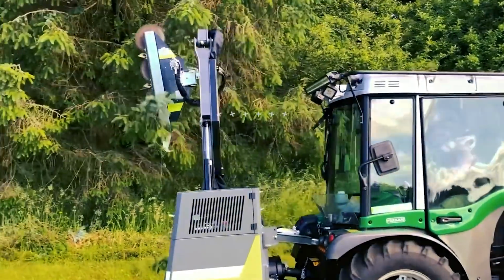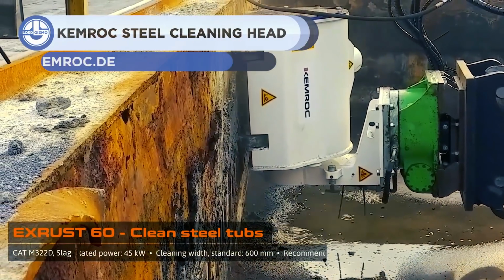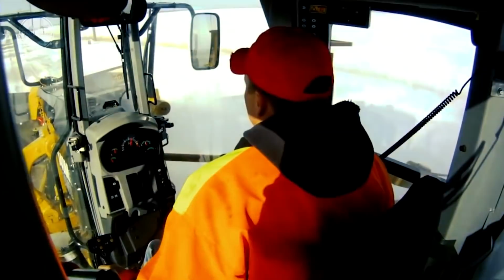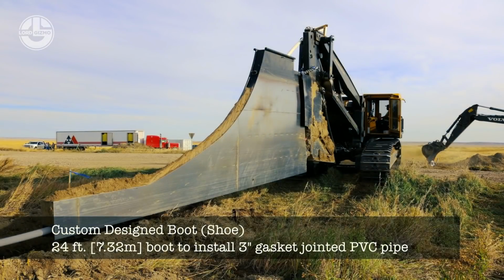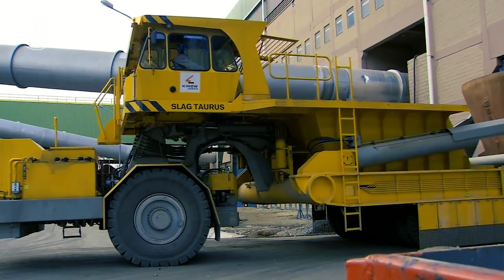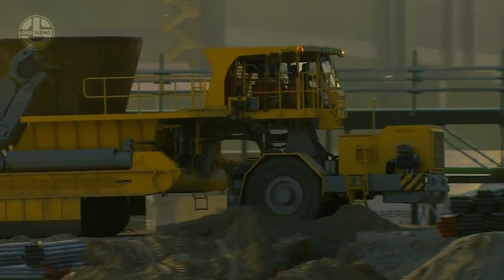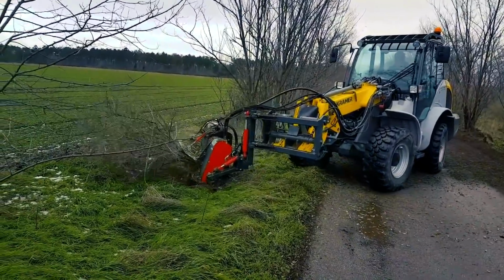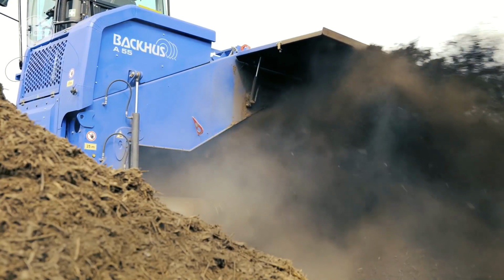Powerful And Ingenious Machines You Need To See | Powerful Machines That Are At Another Level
Welcome back to another video from Lord Gizmo!  Today, we’ll be looking at a diverse selection of powerful machines for you to enjoy. Make sure to learn about the verge cutter, used for maintaining roads during winters!

0:00 INTRO

00:14 KEMROC Patch Planer

01:26 KEMROC Steel Cleaning Head

02:03 Cat® M Series Motor Grader (Equipped With A V-type Blade For Snow Plow)

02:51 Wolfe Parallel Link Plow

03:45 GreenTec Global Hydraulic Limb Cutter

04:23 KIROW Slag Taurus

06:05 PTH Verge Cutters 1400

07:18 BACKHUS A50/A55 Compost Turners

08:09 Thanks For Watching